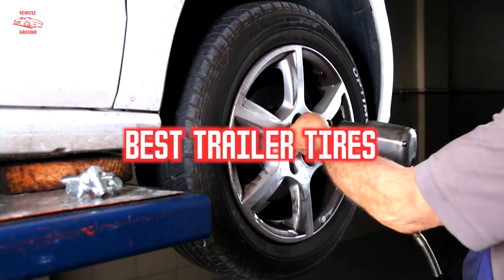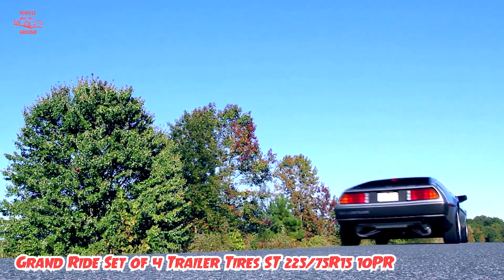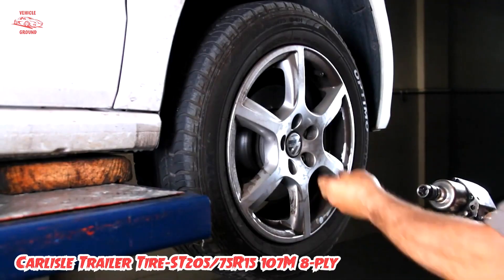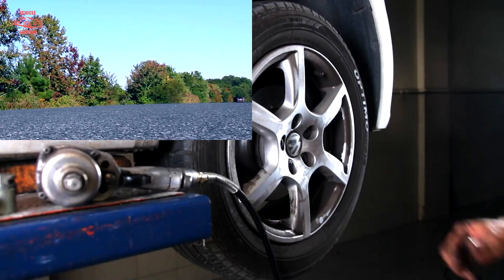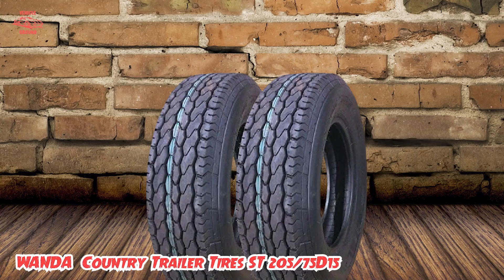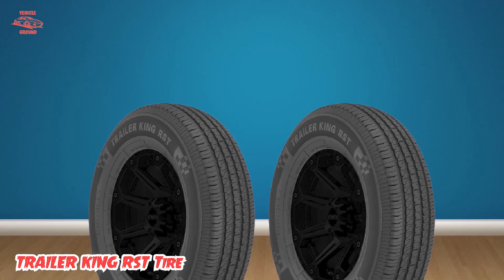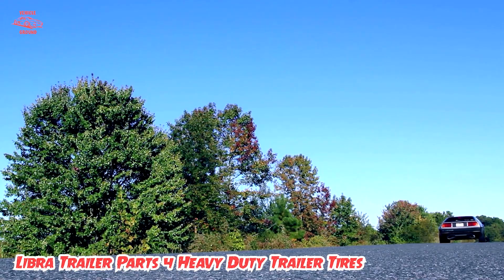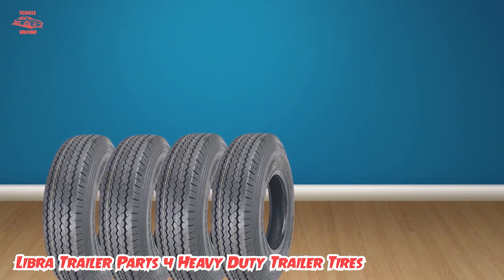Top Rated Trailer Tires on Amazon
Links Get From Here:

1 . Grand Ride Set of 4 Trailer Tires ST 225/75R15 10PR

2 . Carlisle Trailer Tire-ST205/75R15 107M 8-ply

3 . WANDA  Country Trailer Tires ST 205/75D15

4 . TRAILER KING RST Tire

5 . Libra Trailer Parts 4 Heavy Duty Trailer Tires

Best Trailer Tires